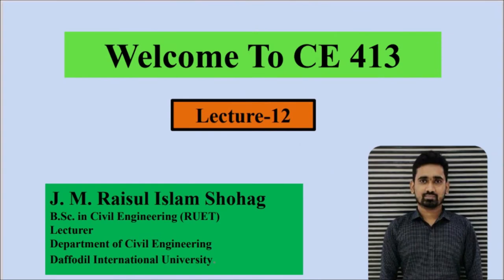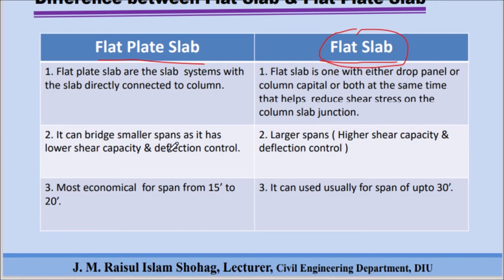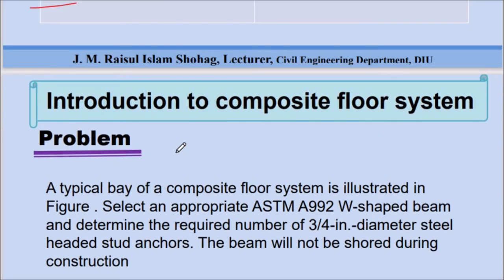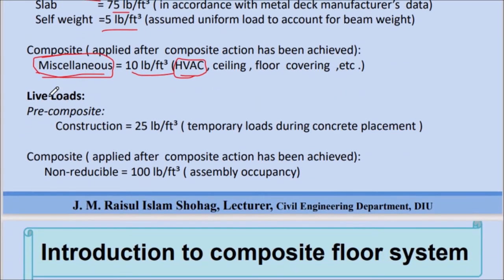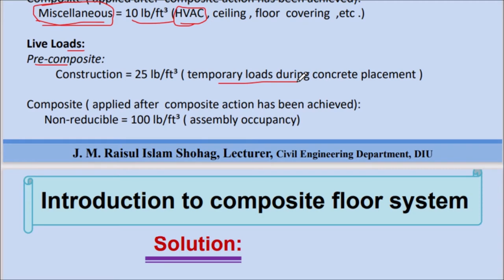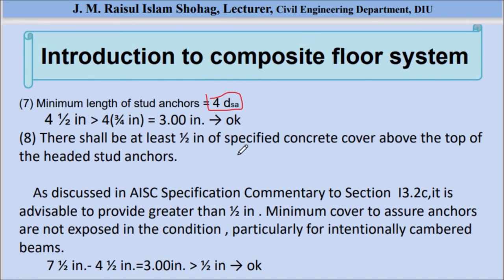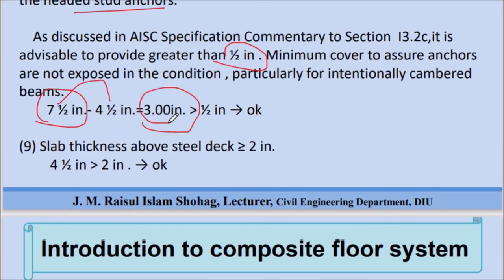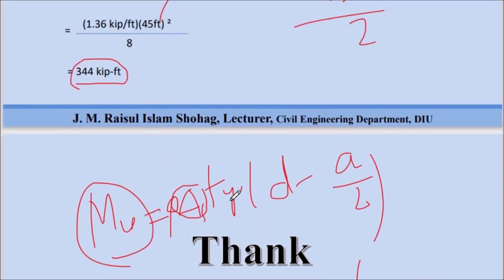Introduction to composite floor system II CE 413 II Lecture -12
CE 413: Structural Analysis & Design III #Introduction to composite floor system II Lecture -12
#This​ Channel is basically for Civil Engineers & Creative persons. This channel is very effective & useful for Civil Engineering Students. This Channel makes tutorials for Civil Engineering Software ( ETABS, AUTOCAD, STAAD Pro, Google Sketch Up), Civil Engineering Courses ( Environmental Engineering Lab, Transportation Engineering Lab, Solid Mechanics Lab, Fluid Mechanics Lab etc), Govt Job preparation , Class Lecture for different Civil Engineering Courses ( Mechanics, Surveying, Estimation etc)